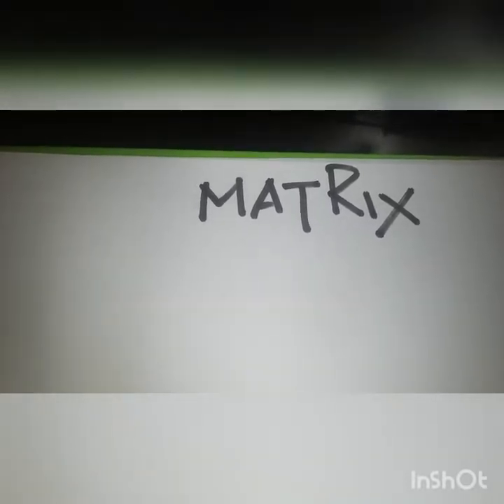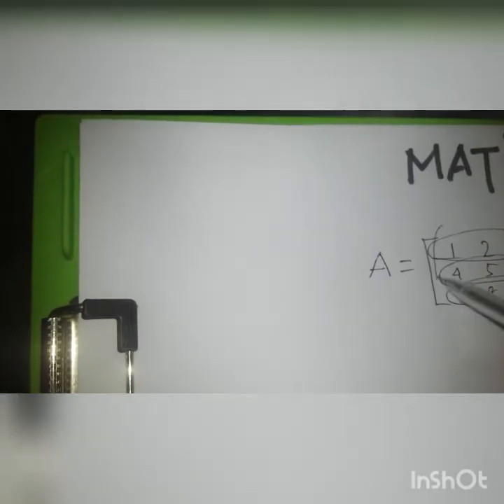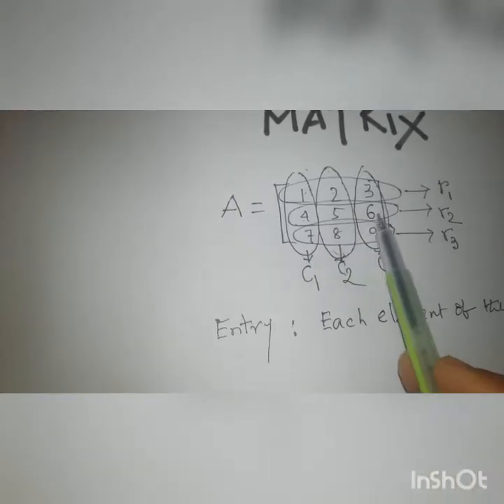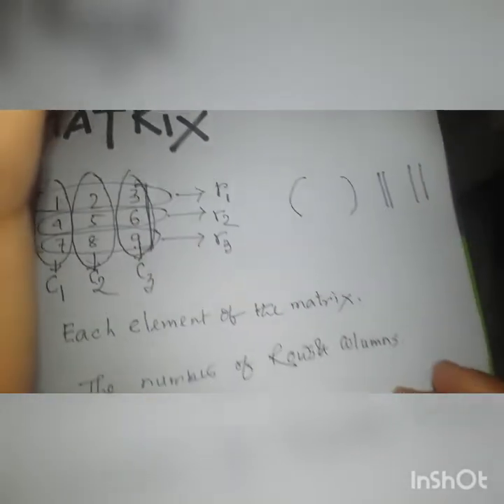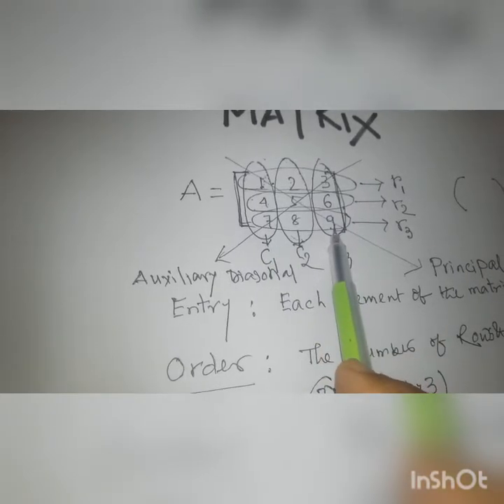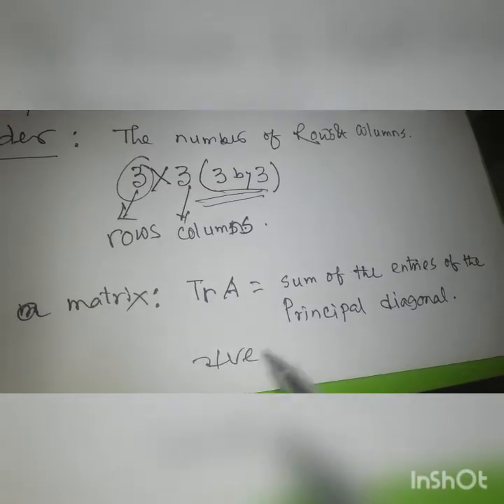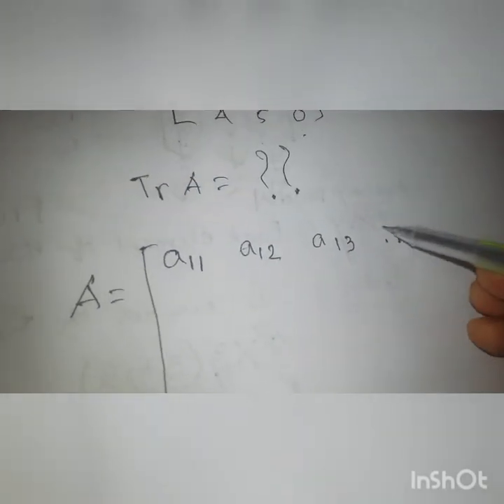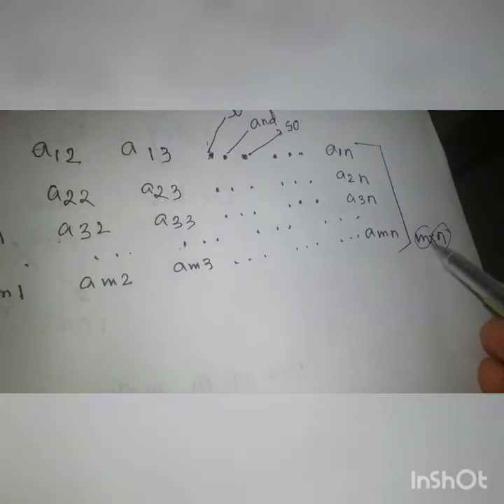Matrix and it's Components in details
For English Version.